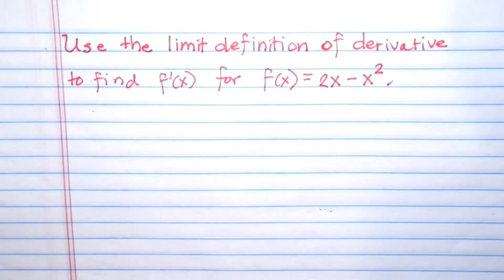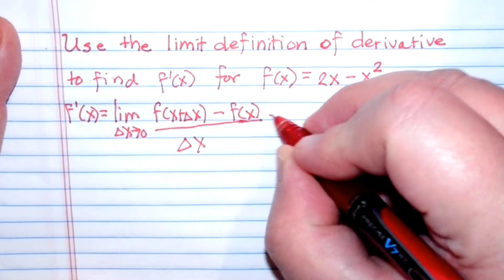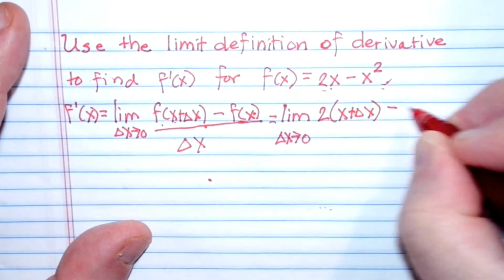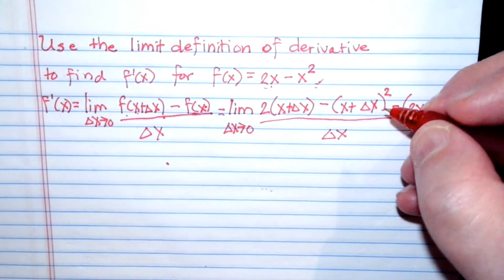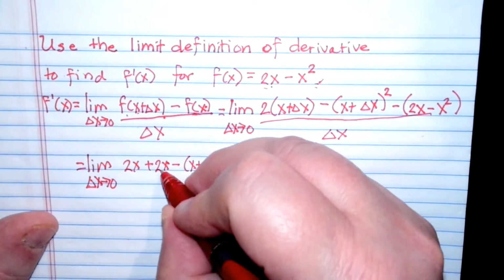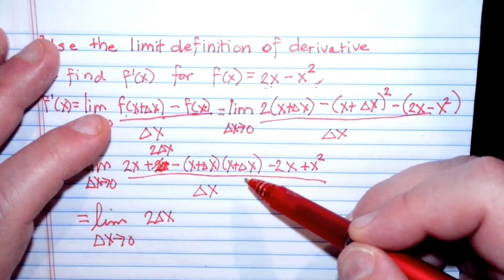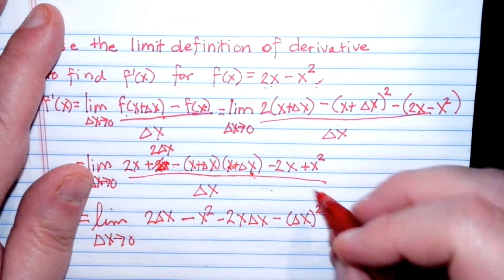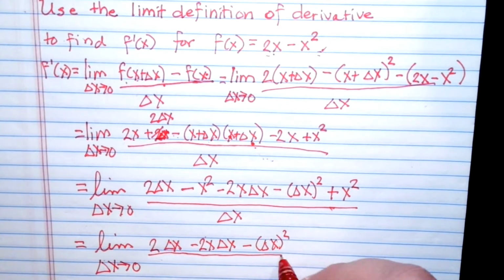025 Finding the Derivative of a Function from the Limit Definition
We use the limit definition of derivative to find f'(x).